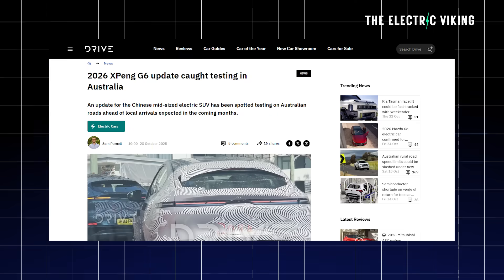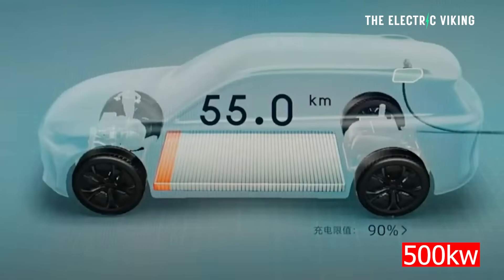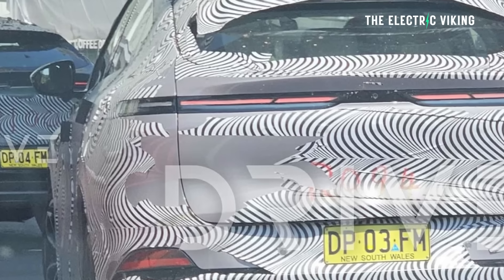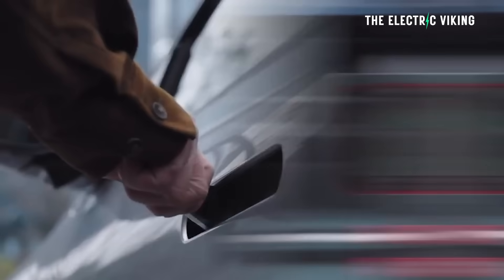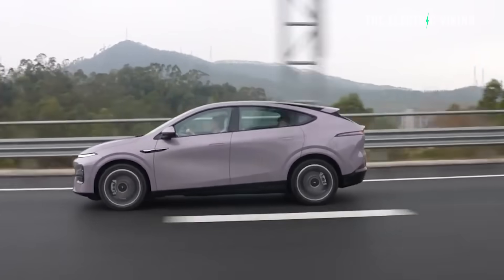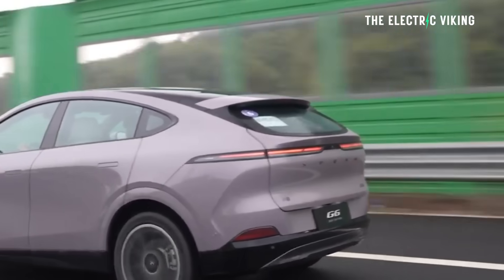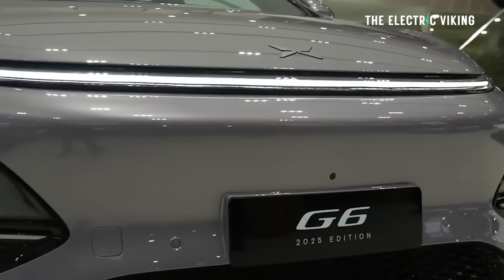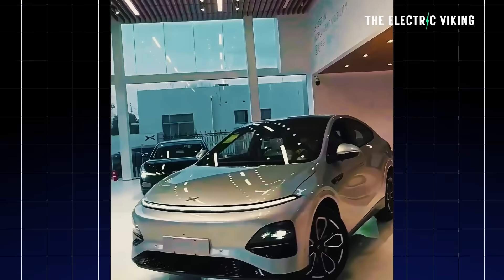Xpeng G6 AWD Testing In Australia - Release Date, Range + New BATTERY!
Xpeng is testing the G6 AWD prototype in Australia ahead of its international release, signaling the brand’s global ambitions. The updated model features a new high-efficiency battery pack, extended range, and improved all-wheel-drive dynamics—positioning it as a serious rival to Tesla’s Model Y.